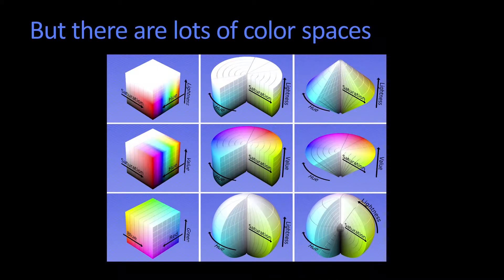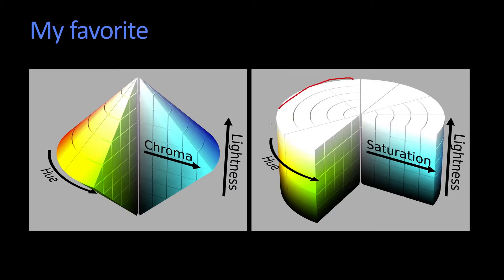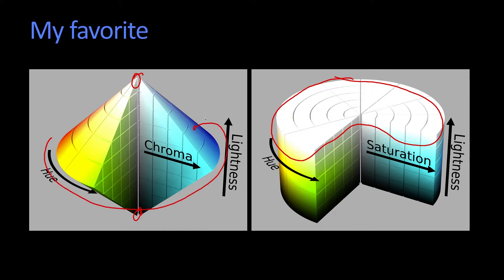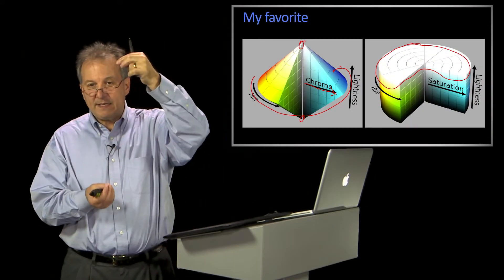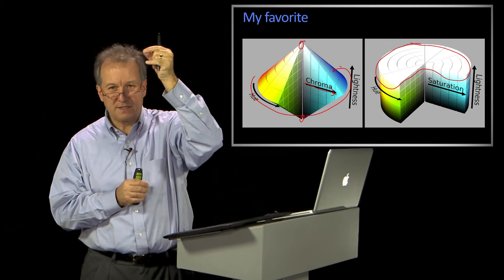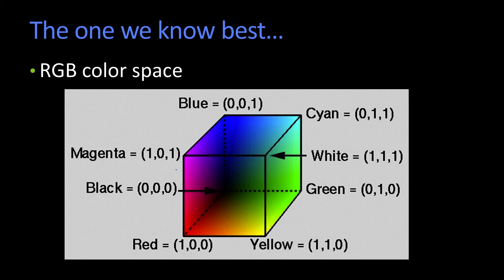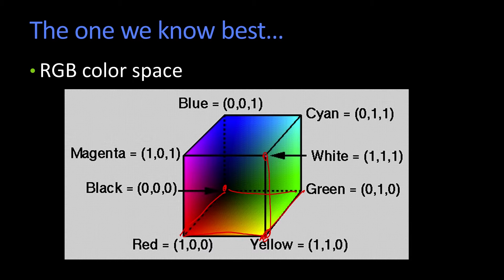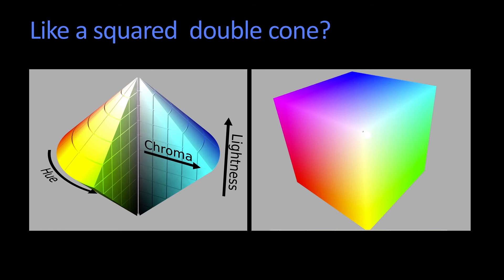Other Color Spaces